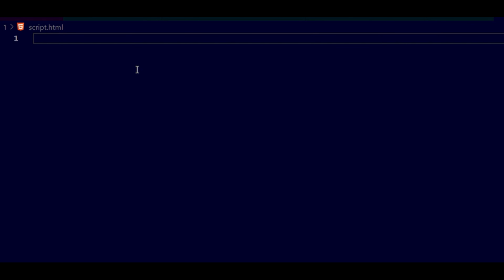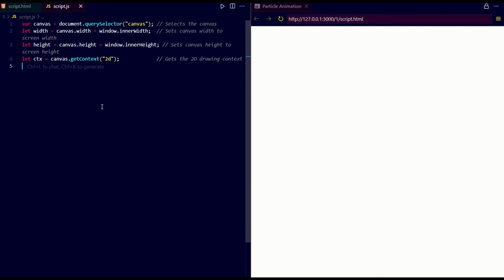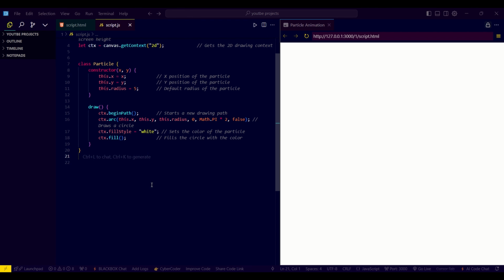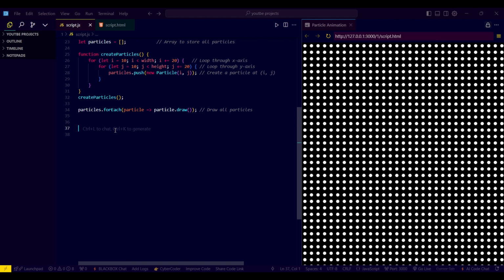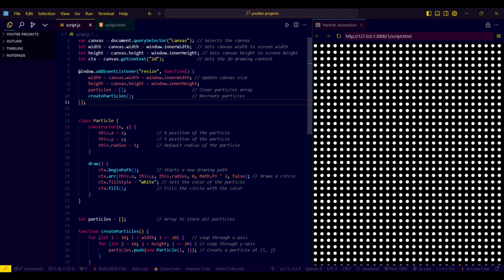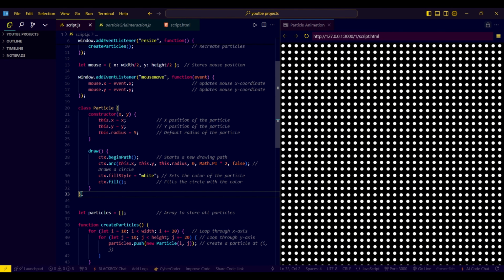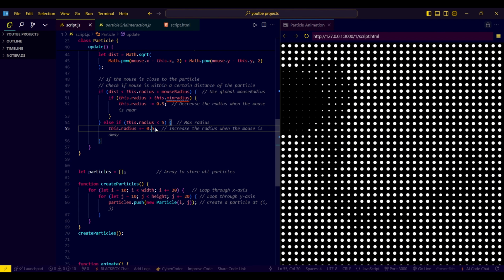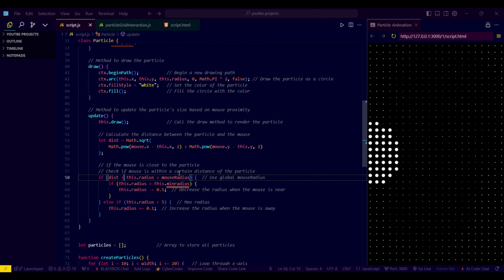Interactive Particle Grid Animation | Easy JavaScript Tutorial for Beginners 🎉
Welcome to my first-ever YouTube tutorial! 🎥 In this video, I’ll show you how to create an interactive particle grid animation using JavaScript and HTML canvas. Watch as we build this step by step, adding cool mouse interactions and keyboard controls to bring the animation to life.

You’ll learn:
✅ How to set up a canvas for animations
✅ How to create and animate particles
✅ How to add interactivity with the mouse and keyboard

This project is perfect for beginners looking to learn JavaScript while making something fun and interactive. 🙌